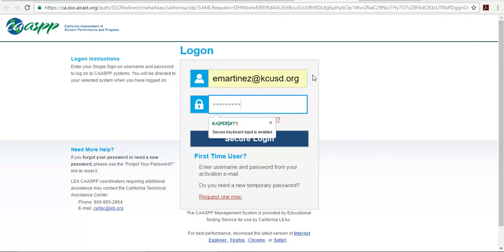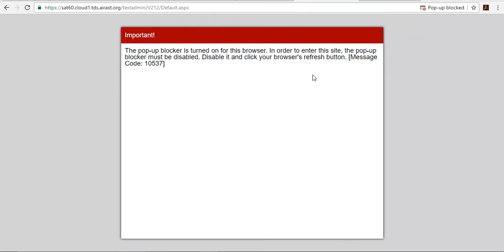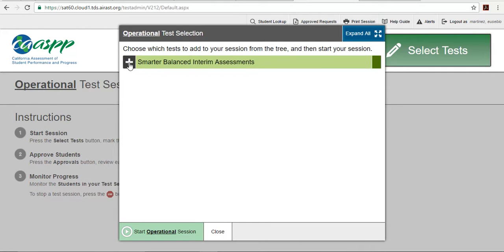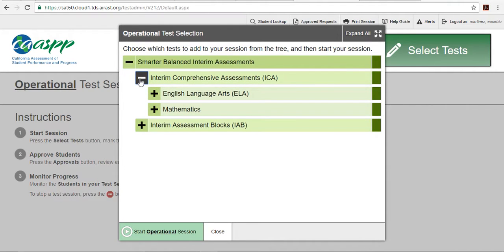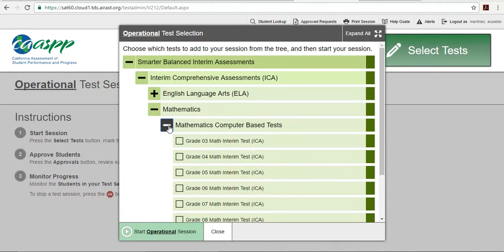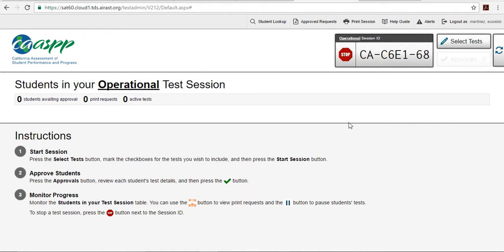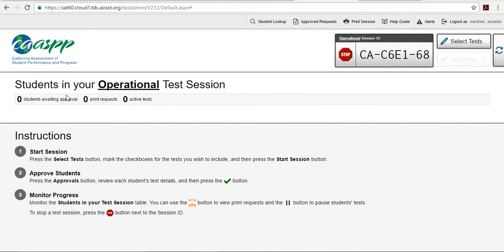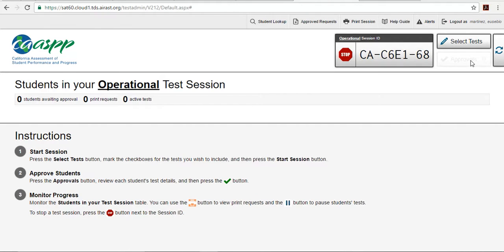Interim Assessments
This is a brief tutorial on conducting Interim Assessments using the CAASPP website and secure browser.